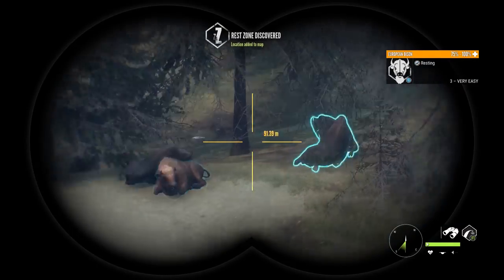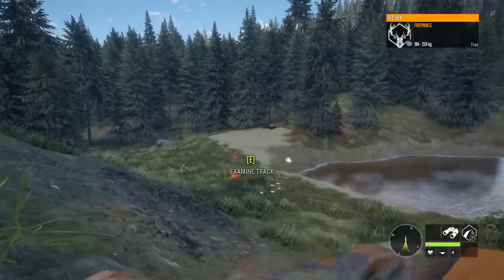45-70 Bison Hunt Call of the Wild TheHunter